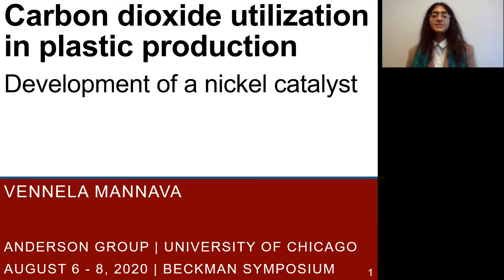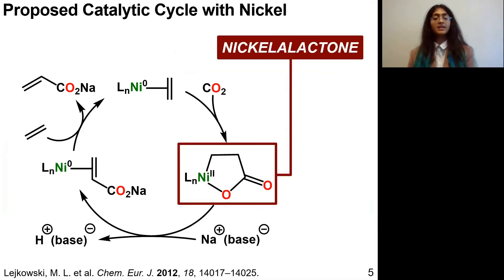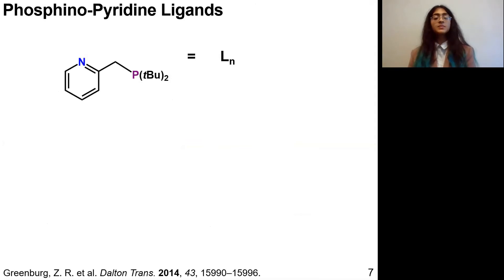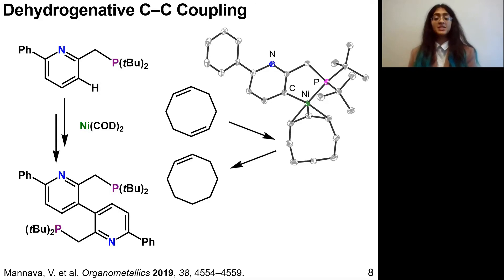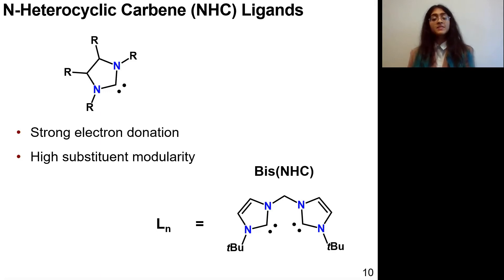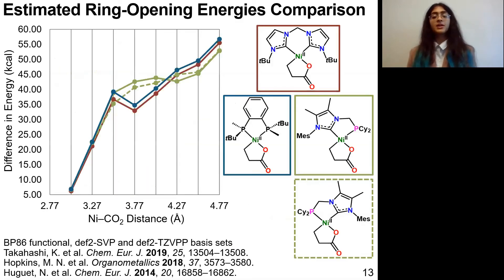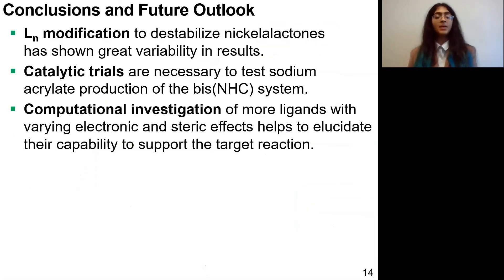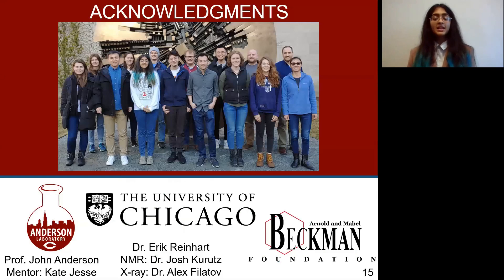Carbon dioxide utilization in plastic production - Development of a nickel catalyst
2019 Beckman Scholar Vennela Mannava from the University of Chicago presents her research at the 2020 Beckman Symposium